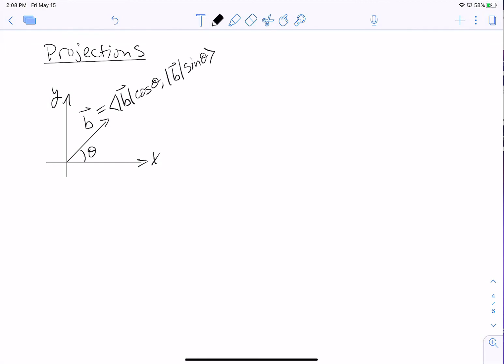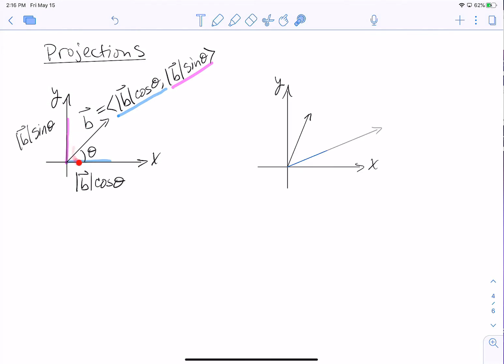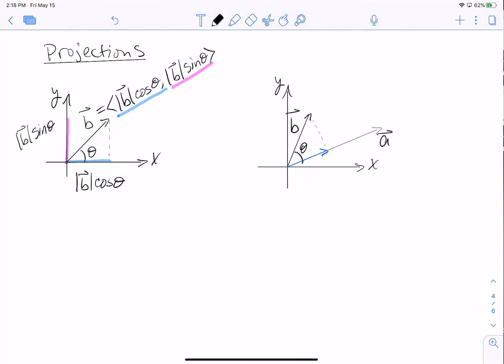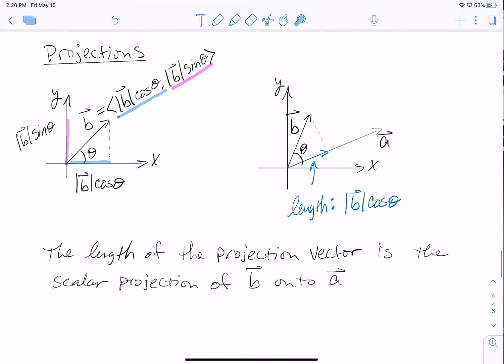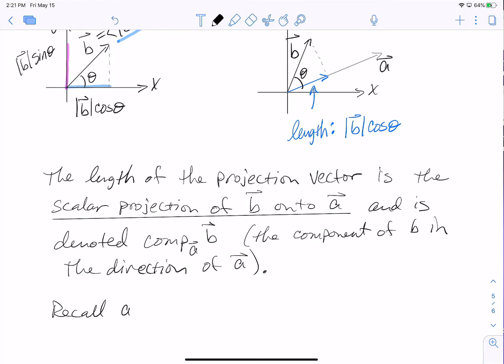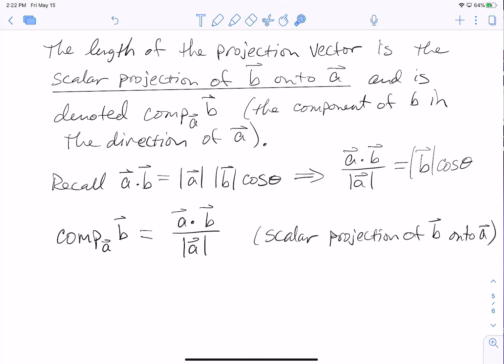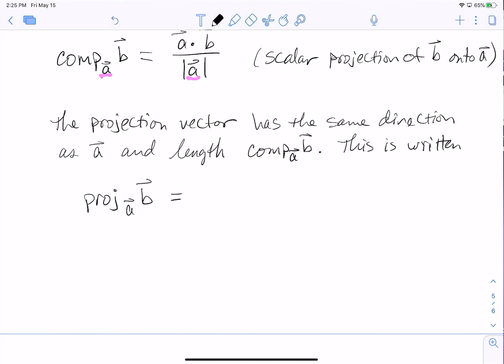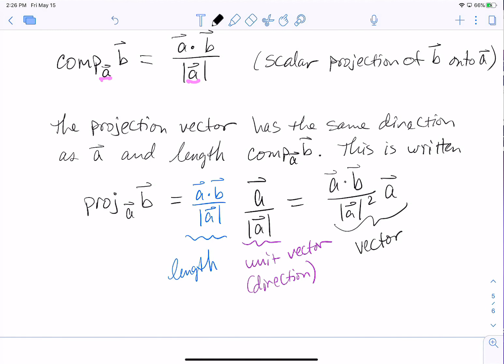Scalar & Vector Projections | Multivariable Calculus (12.3c)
The formulas for the scalar and vector projection of one vector onto another.